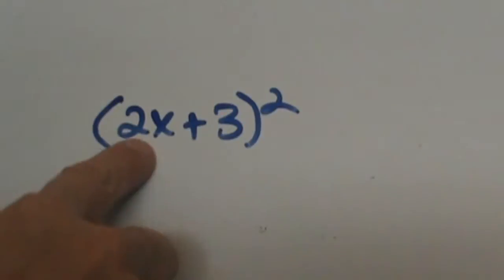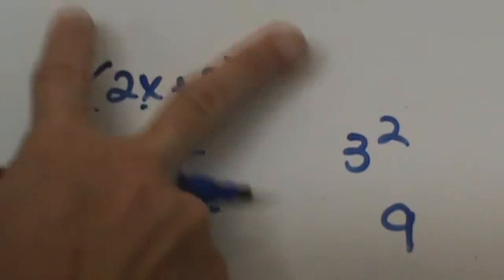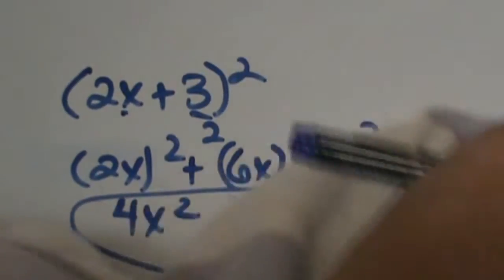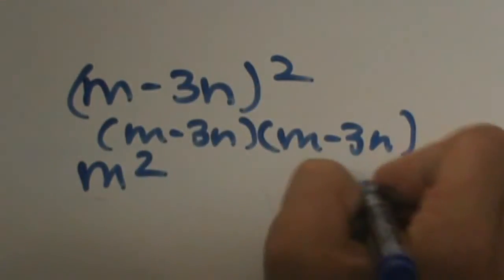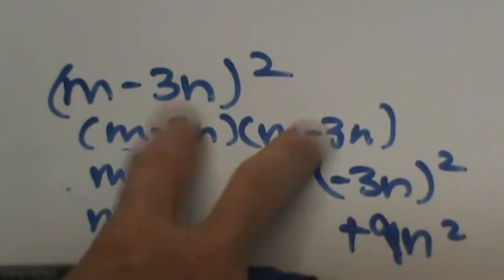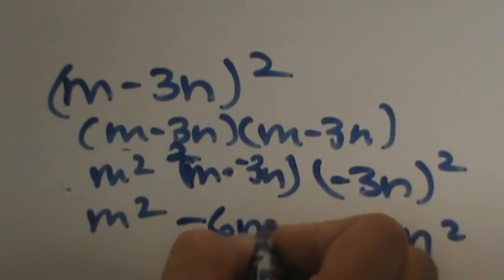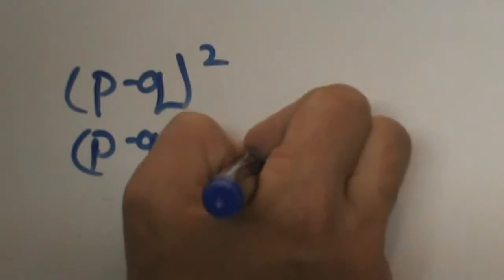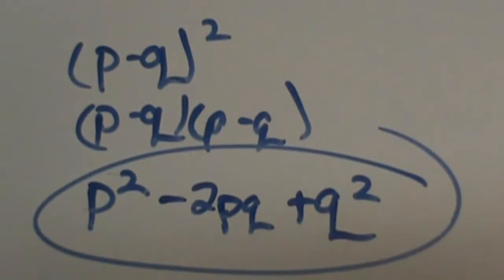Shortcut for multiplying binomials-Algebra-MooMooMath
Here is one method that will work with binomials

Multiply the first
Multiply the last
Double the middle

Video works three example of binomials in order to demonstrate this method. Once you get the pattern down, it can make multiplying binomials a little easier.

On MooMooMath we provide helpful Math videos to help you figure out how to solve Math problems or review old Math concepts you may need to refresh.

Let’s connect
MooMooMath